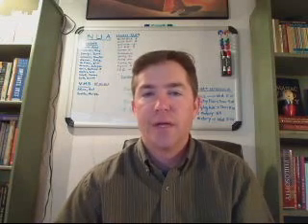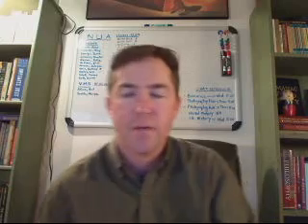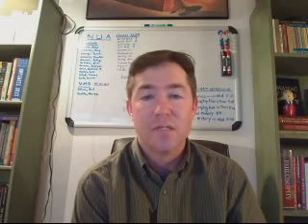CSET World History Subtest 1 Part 1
California Subject Examinations for Teachers Social Science: World History